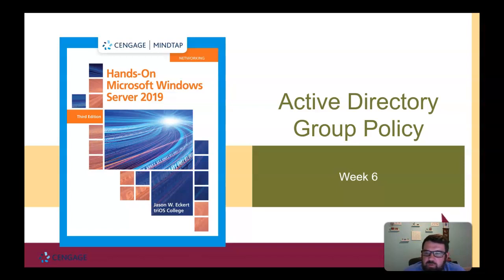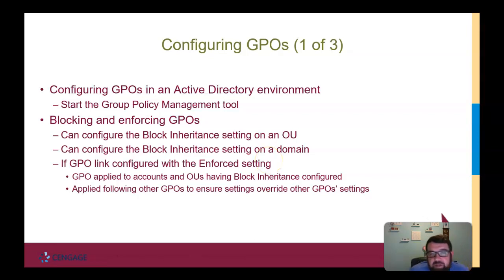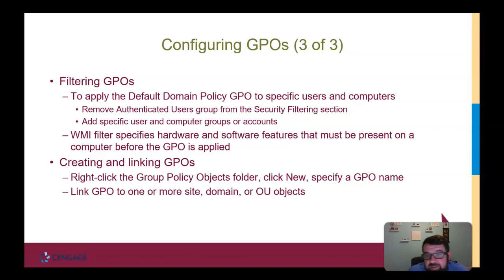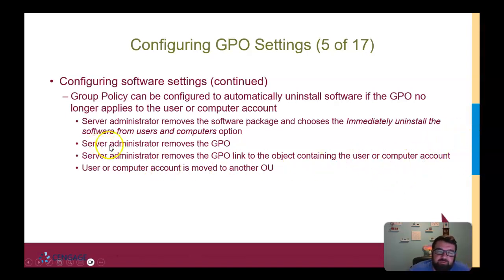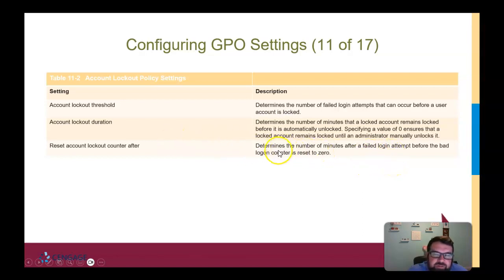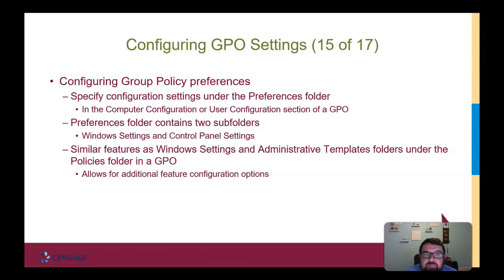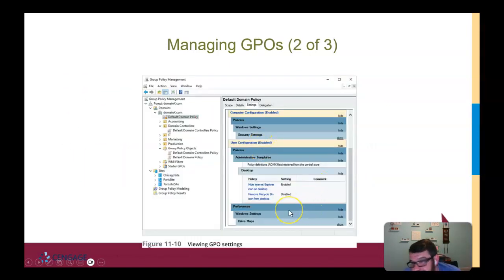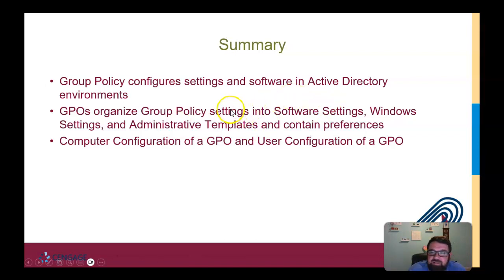TEC330 - Week 6